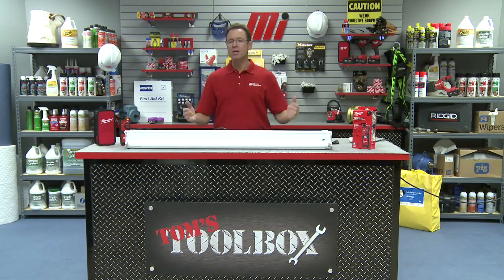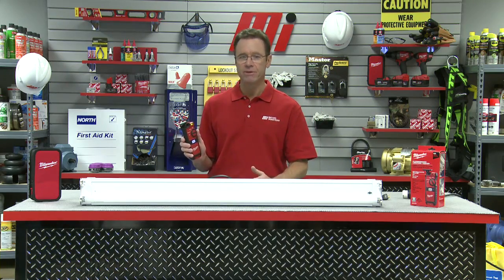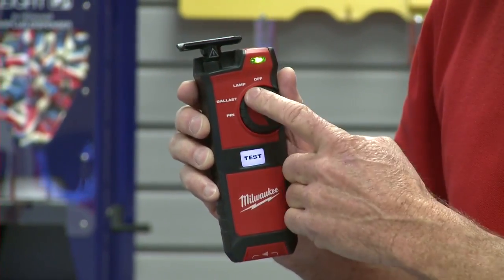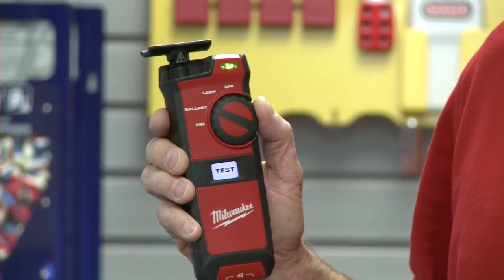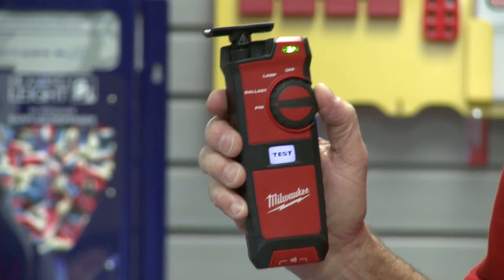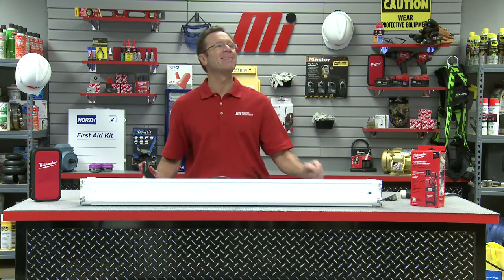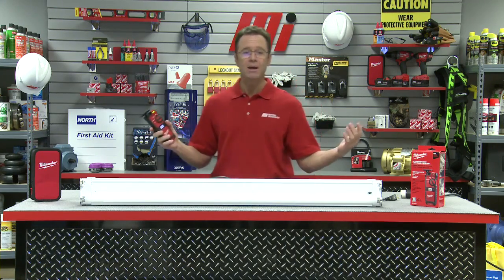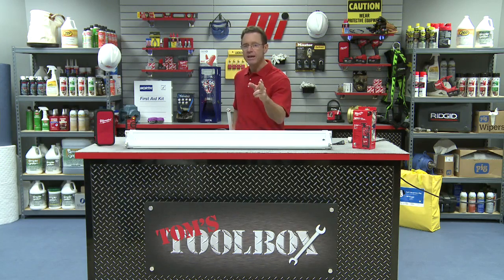Tom's Toolbox - Milwaukee - Demonstration of Milwaukee's New Innovative Fluorescent Lighting Tester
Milwaukee’s new Fluorescent Lighting Tester is a great way to increase productivity and save money by accurately testing your lighting fixtures at your facility.  This tool allows you to test Lamp, Ballast, and Pins with one, easy-to-use tool.  For more instructional videos on various products, please visit our MiHow2 section